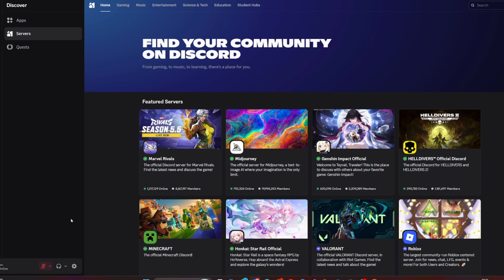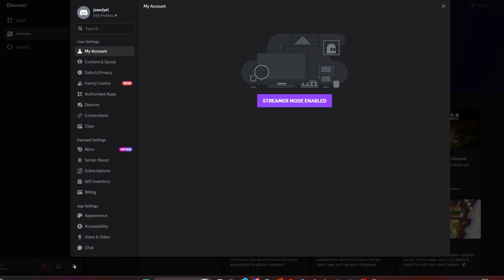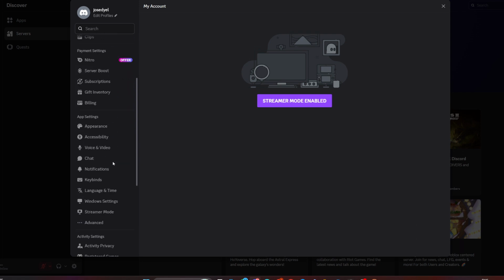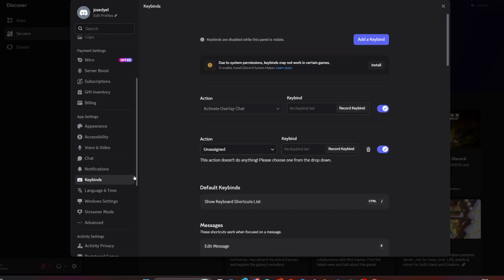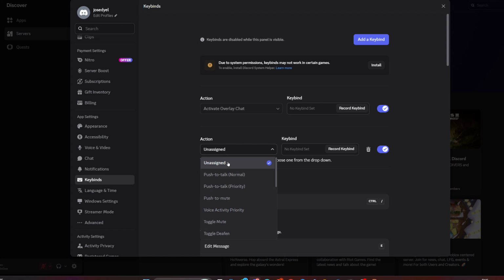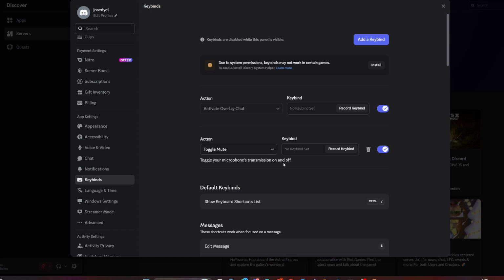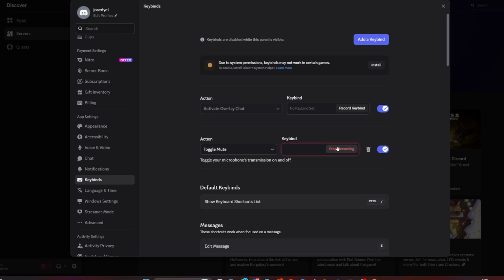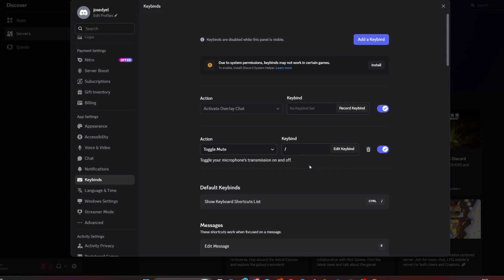How to set up Discord microphone toggle mute keybinding [FULL GUIDE]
In todays video we cover How to set up Discord microphone toggle mute keybinding